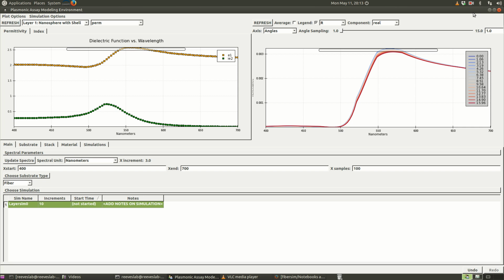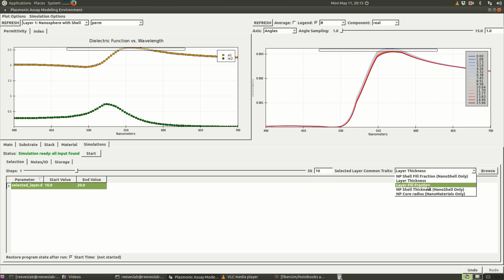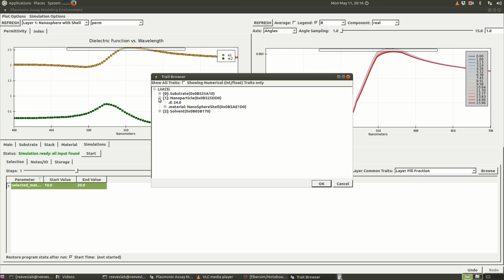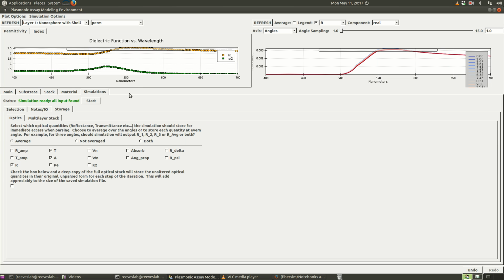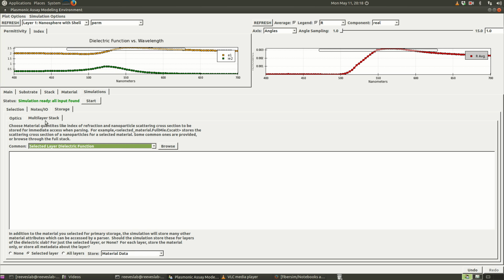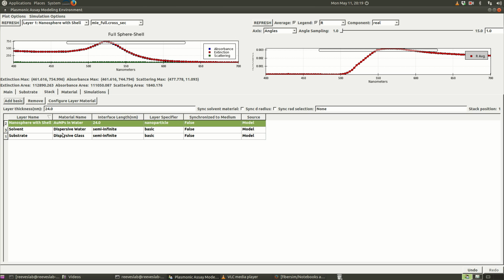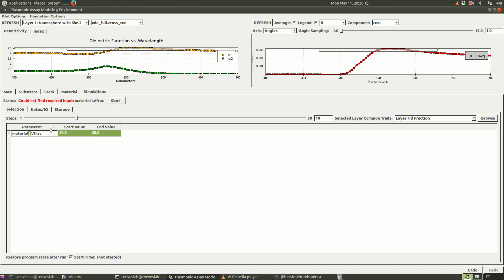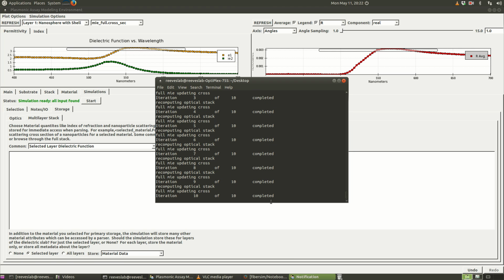PAME tutorial 6 of 8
First simulation: optical fiber endface with increasing nanoparticle coverage.  Plasmonic Assay Modeling Envirnoment part 6 of 8.